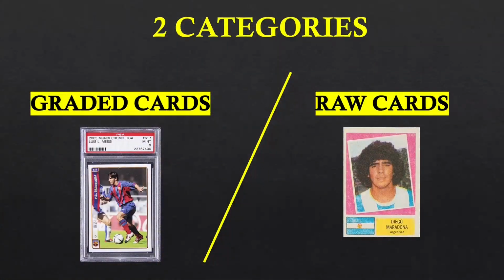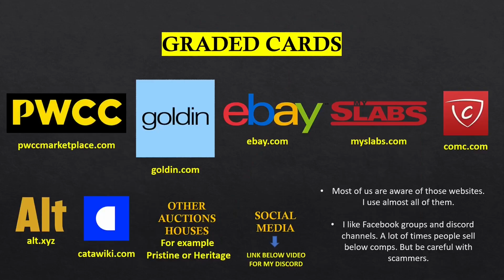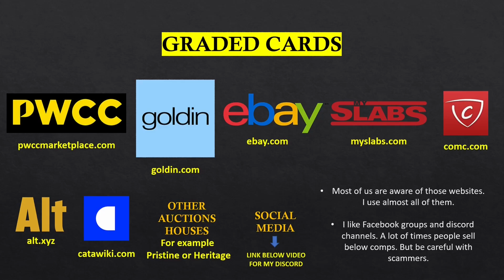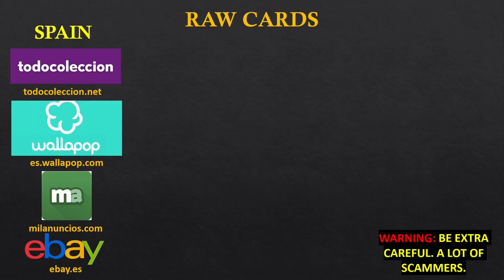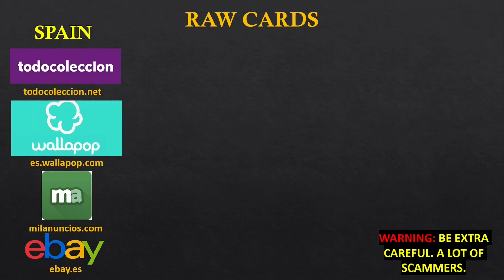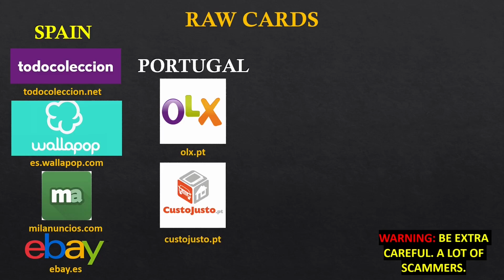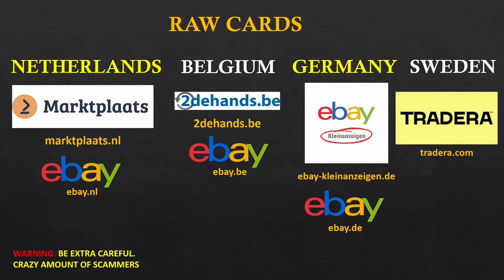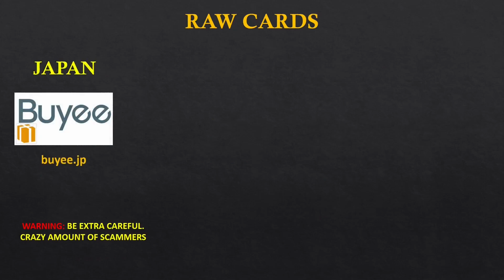BEST WEBSITES TO BUY SOCCER CARDS - VINTAGE/ PRE-MODERN AND GRADED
Todays video is a very important one. I will share with you the best places to buy soccer cards. The main focus will be raw product in pre-modern and vintage.